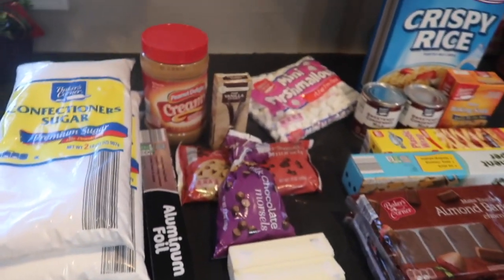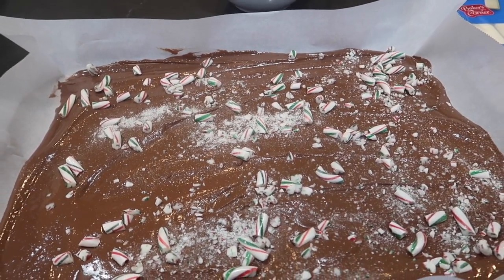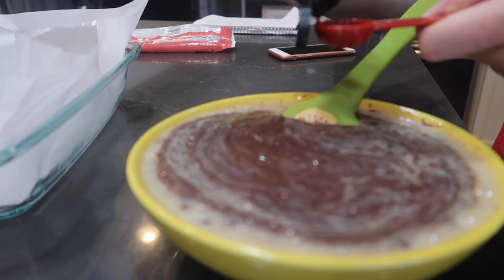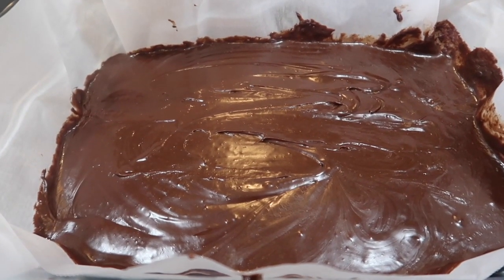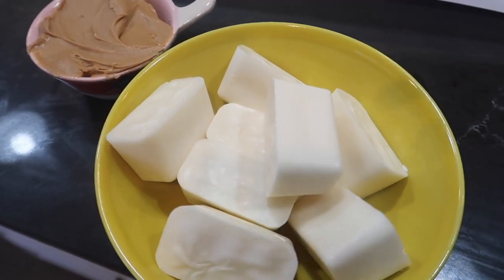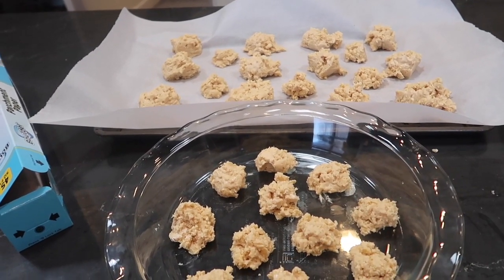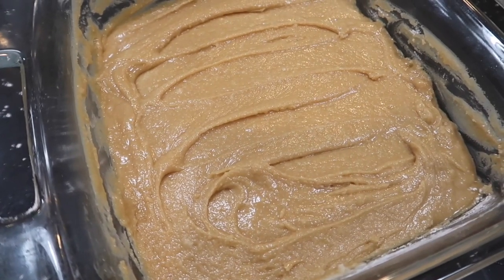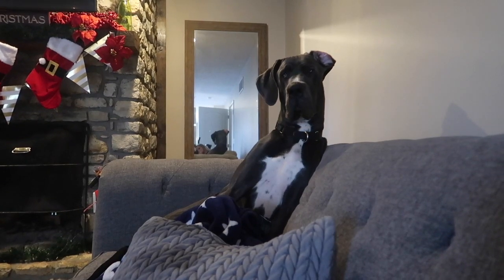VLOGMAS | DAY 3 | No Bake Baking Day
Today I made no baked treats.

Peppermint Bark: Melting Chocolate and Crushed up Peppermint Candy